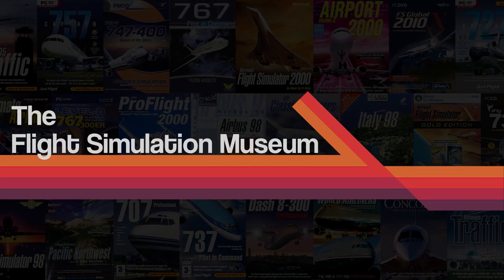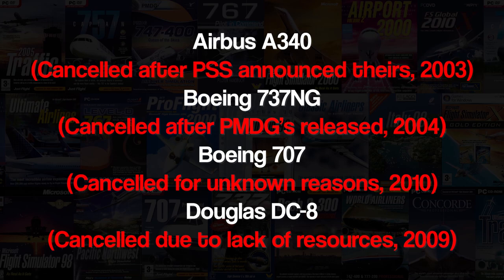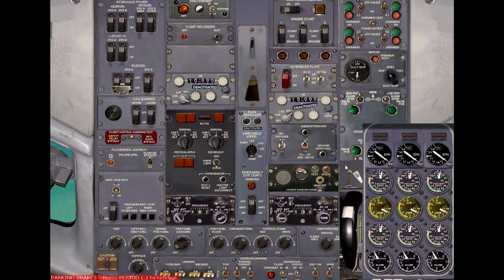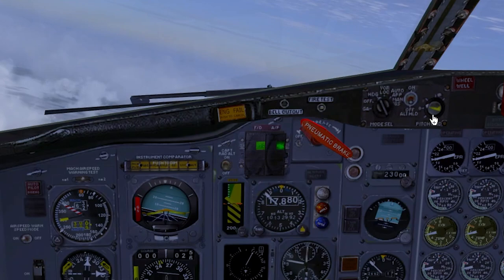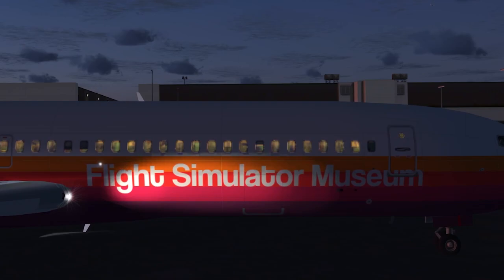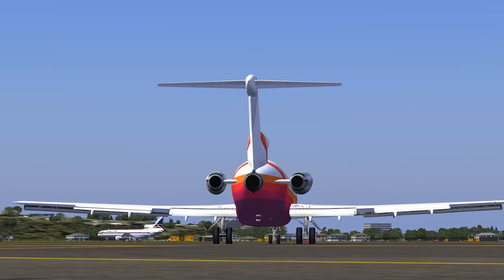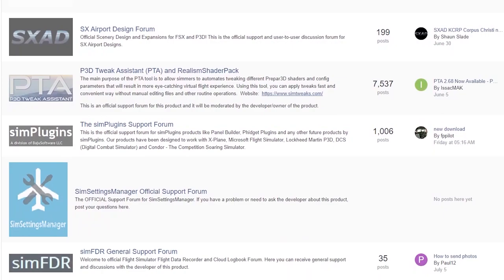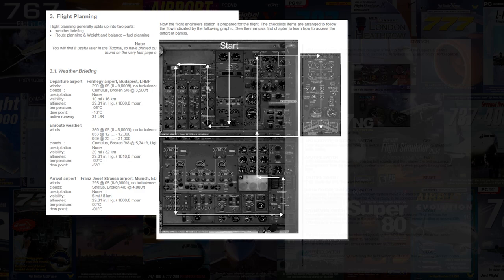Dreamfleet Boeing 727 (2004) | Add-on Retrospective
Dreamfleet was a flight simulation aircraft developer revered in their time for extremely high quality content. More than a decade and a half after its release, how does one of their highest rated and most remembered products stand up to the test of time?